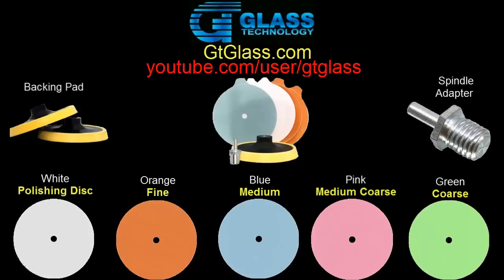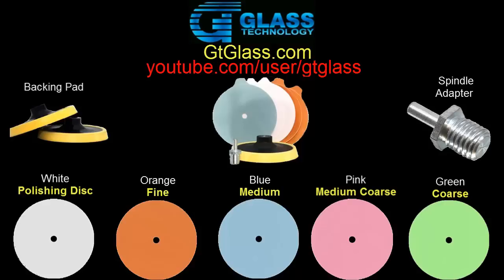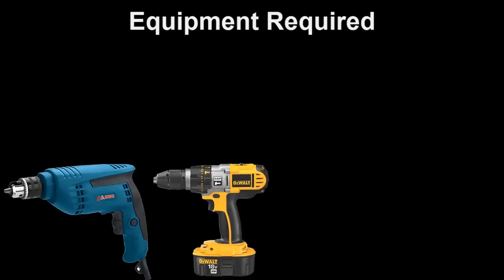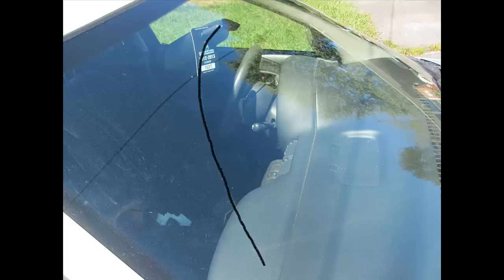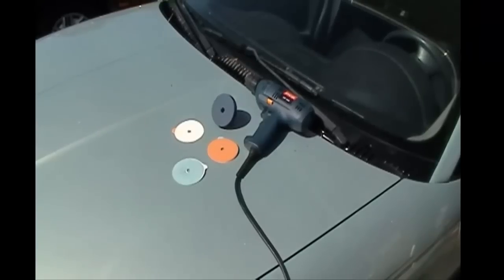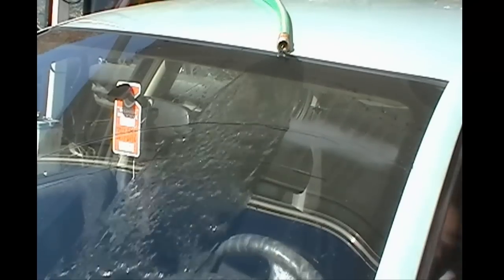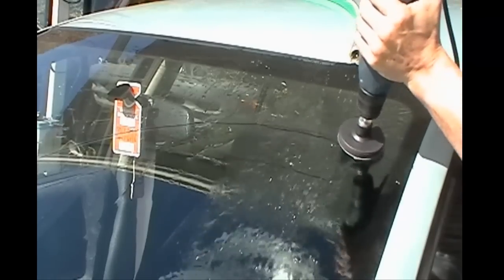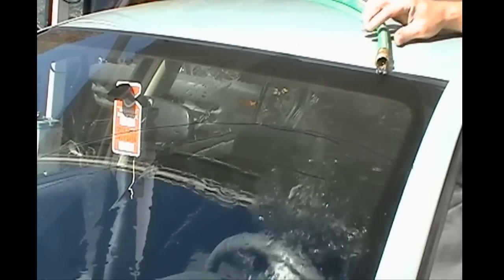Do it yourself windshield scratch removal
This is a video on windshield scratch removal using GT Glass Technology products.
This shows a how to remove scratches from your windshield.